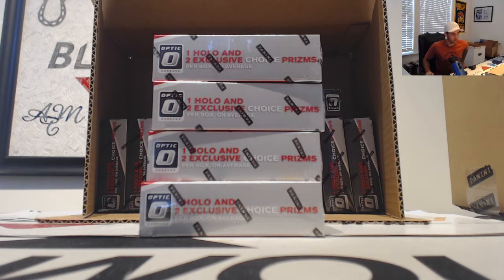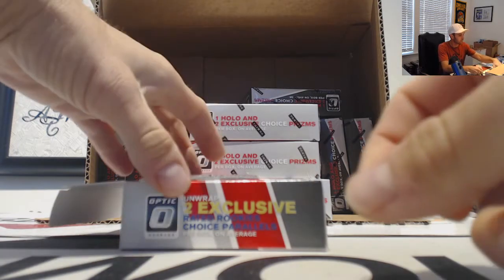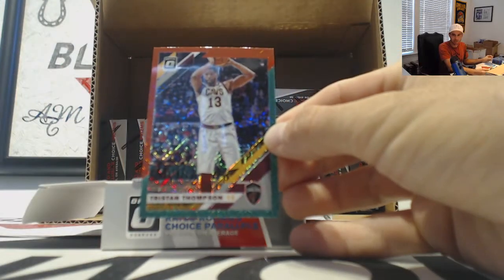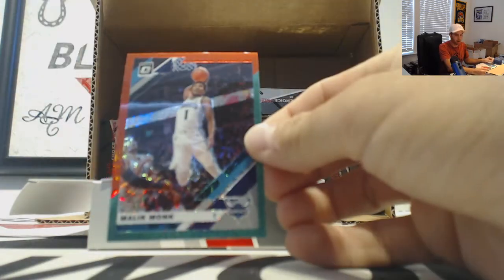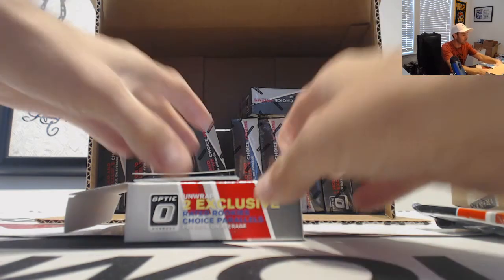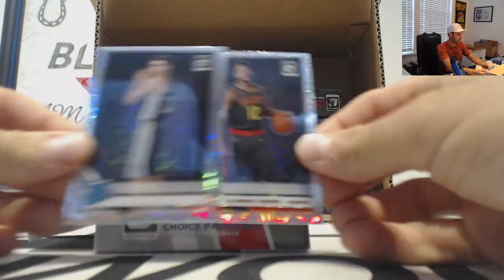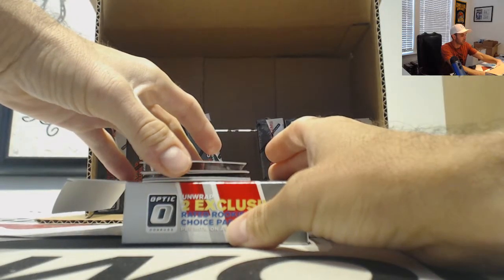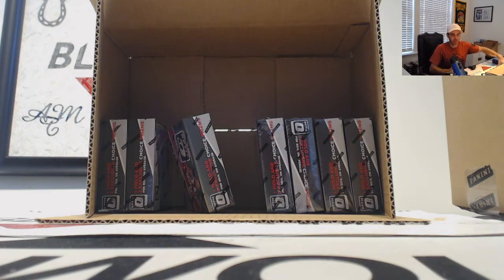Erics 19 20 Panini Donruss Optic Choice Break Part 2 October 15th